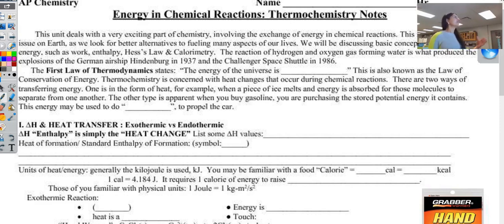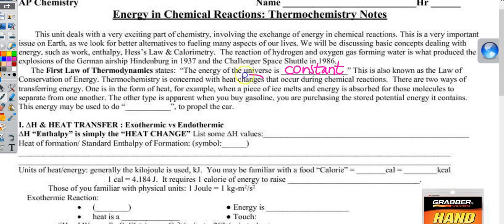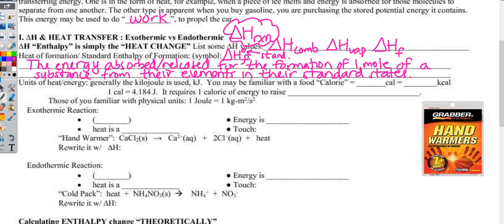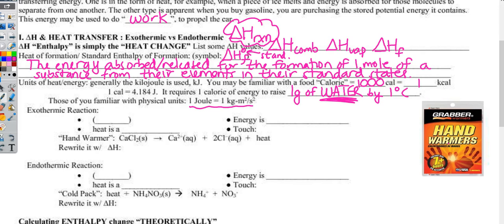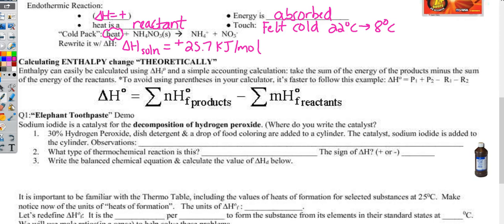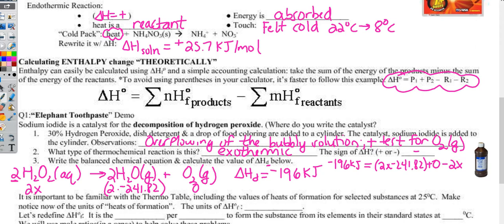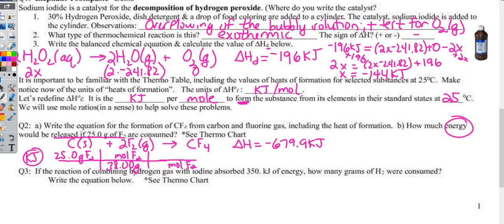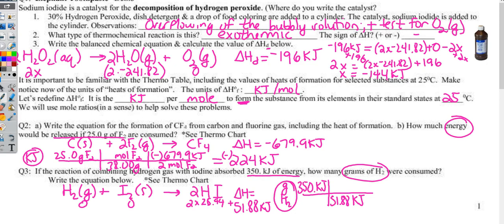AP Intro Thermo (U4) Notes